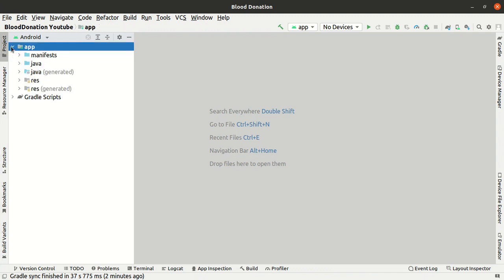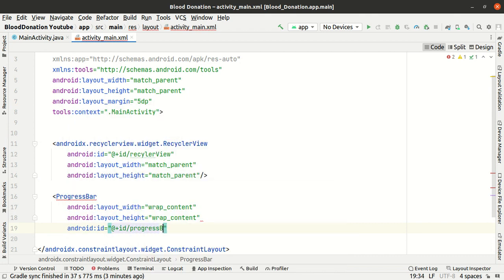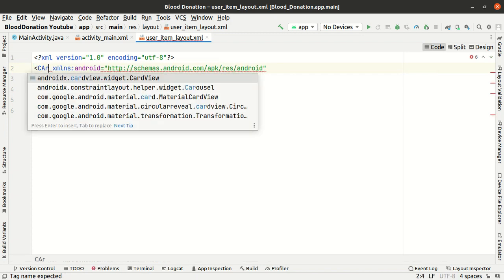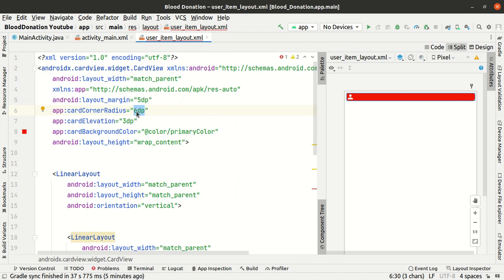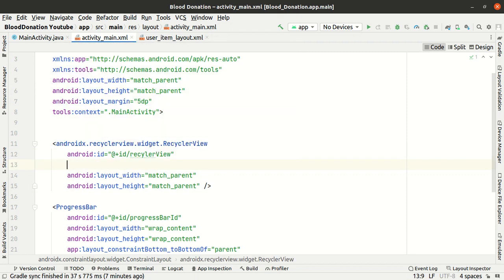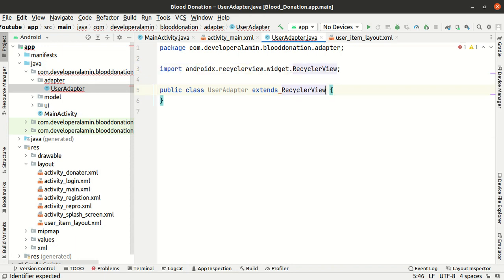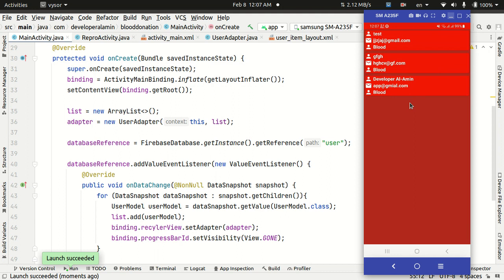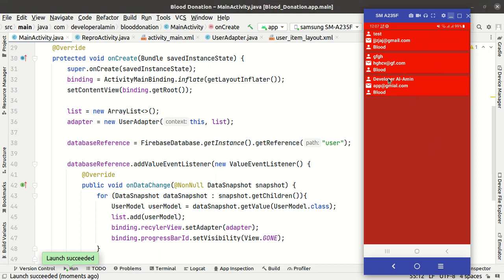Retrieve Data From Firebase in Android Studio - A Blood Donation App Tutorial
We started a new series on blood donation app with Java and firebase.
It's amazing app with interesting modules. Let's start this amazing blood donation app series in android with Java and firebase.
It will cover a lot of things that you need to learn.
If you starting your journey as android developer this series will help you to become pro.

Do you want to connect with lot of DEVELOPERS

Feel free to drop a message on Instagram if you want to work on Real Projects.